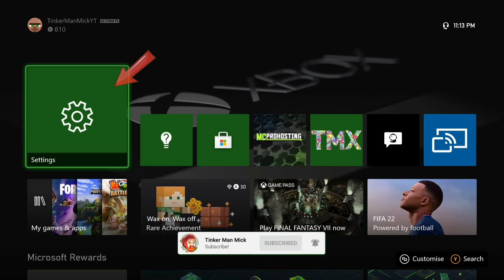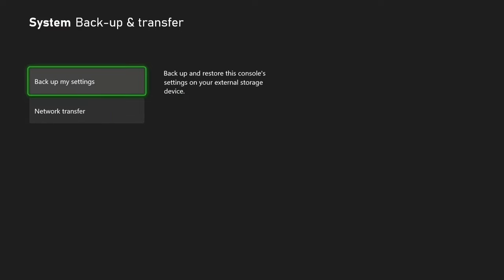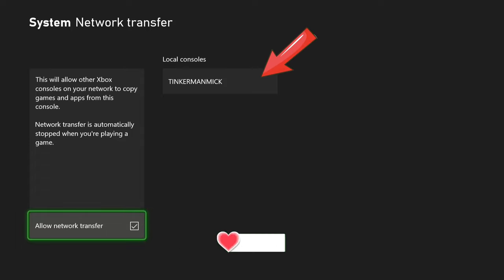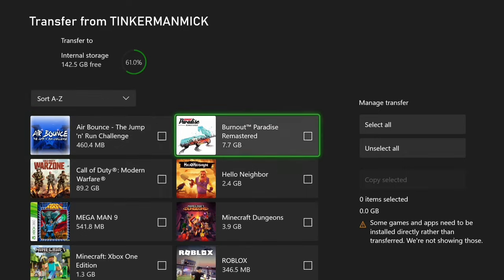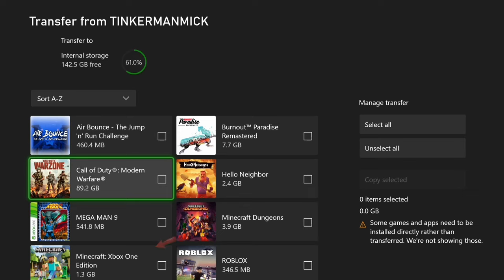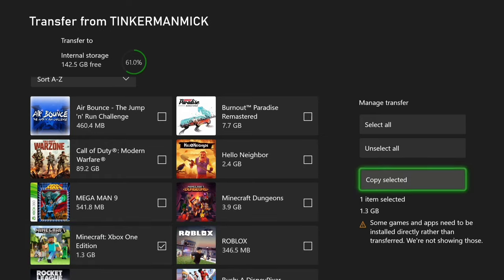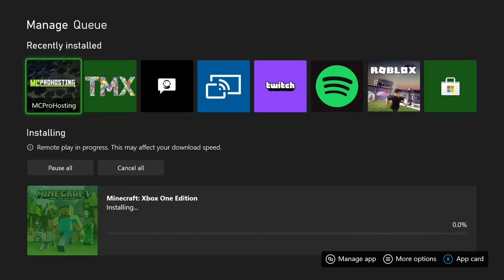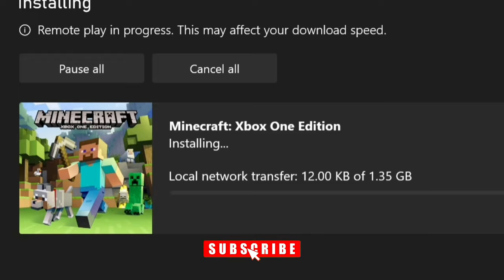Transfer Games from Xbox One to Xbox Series X/S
Learn how to transfer games to your Xbox Series S or Xbox Series X from your Xbox One console by following this quick guide! You can save on downloads and copy games from one Microsoft Xbox console's disk to another by enabling network transfer on your Xbox. This will also transfer your saved data.